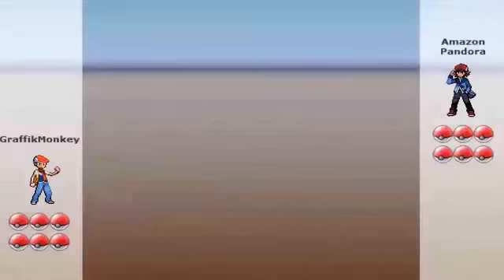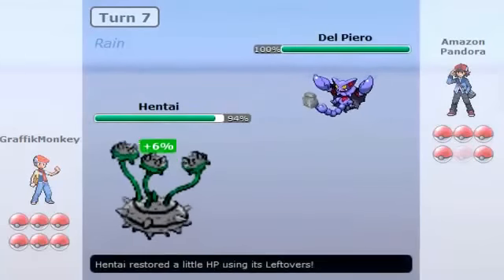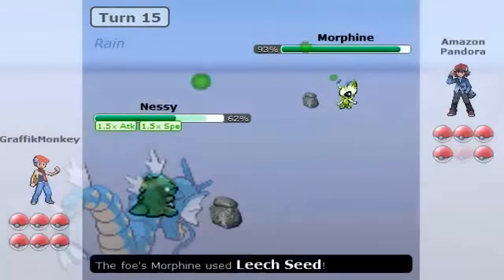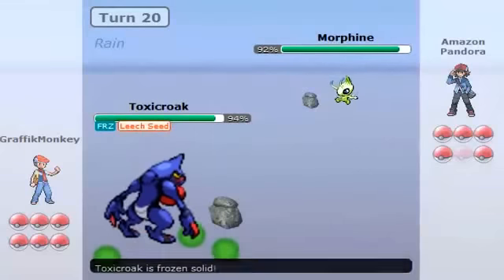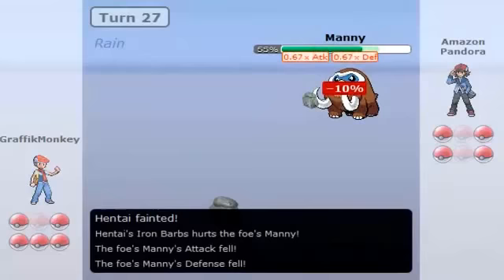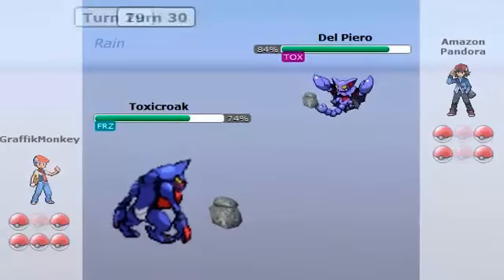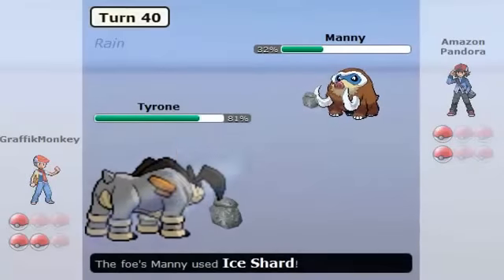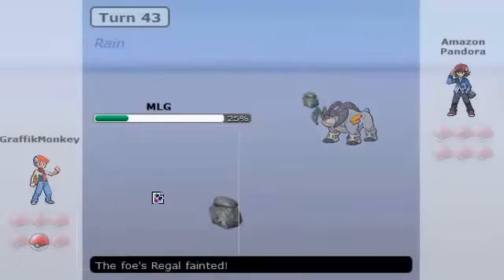Poke Fight Club Battle #76 GraffikMonkey (OU) (Guest)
Make sure to check out GraffikMonkey's Channel!

Check out the PFC on Facebook!